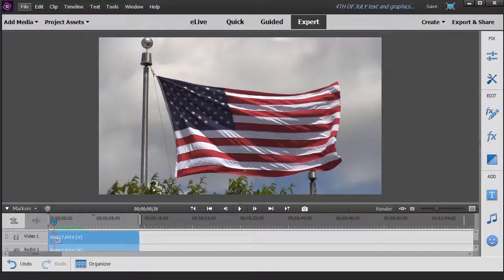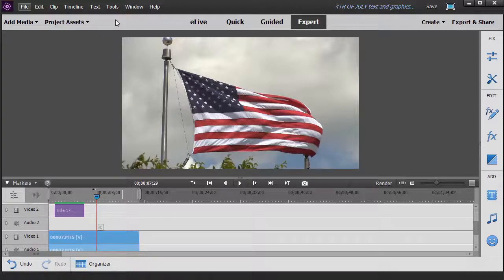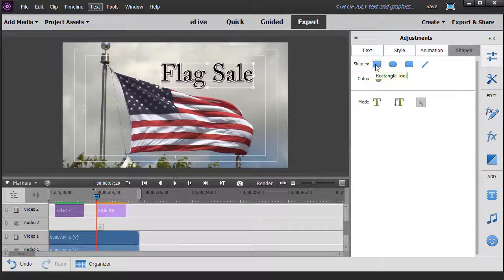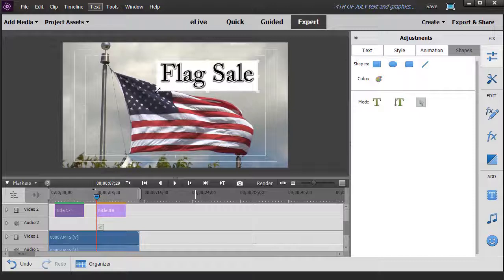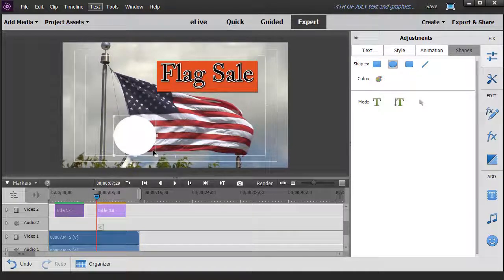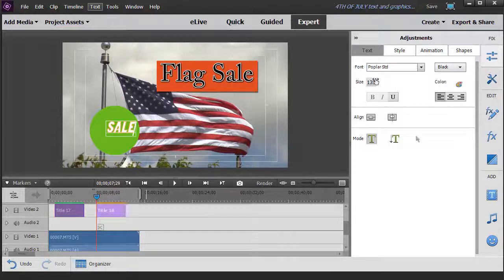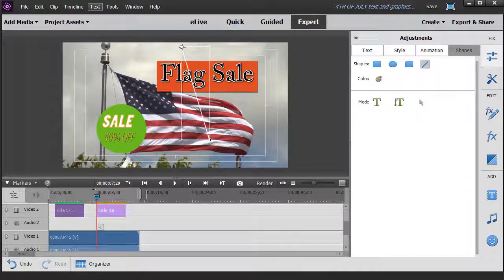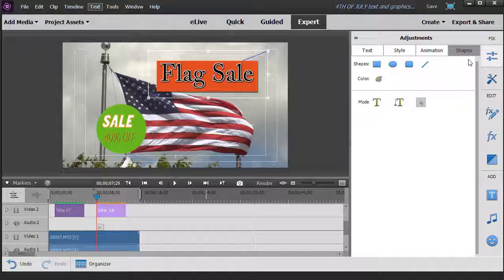Premiere Elements - Using basic shapes in your title design